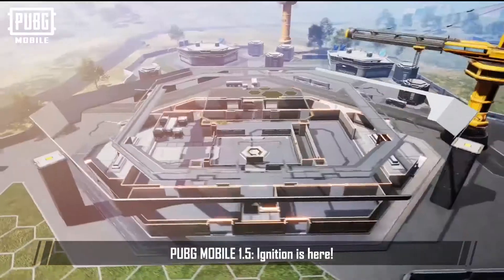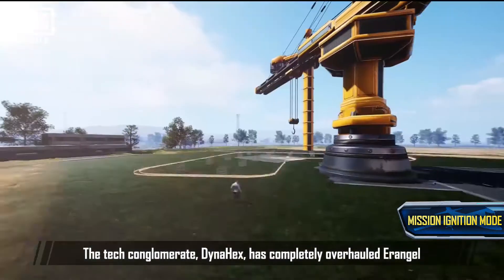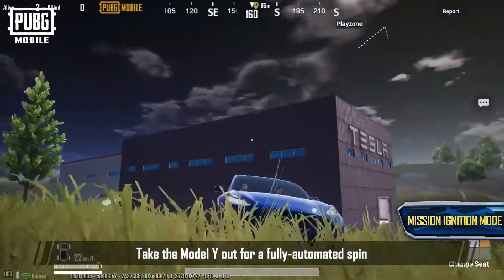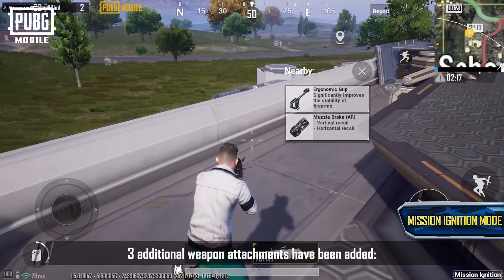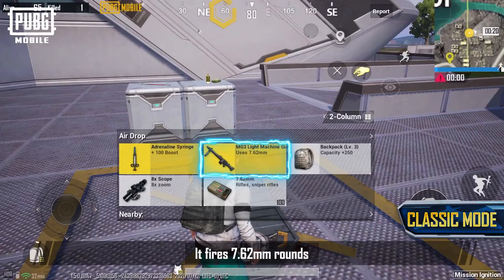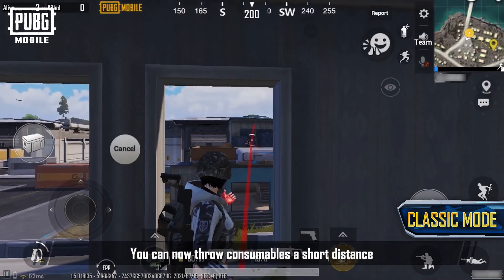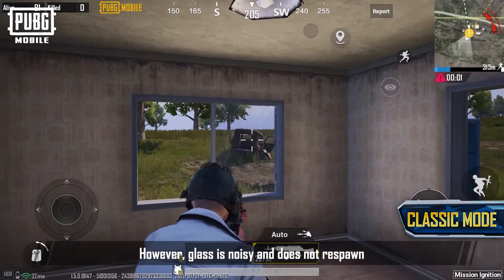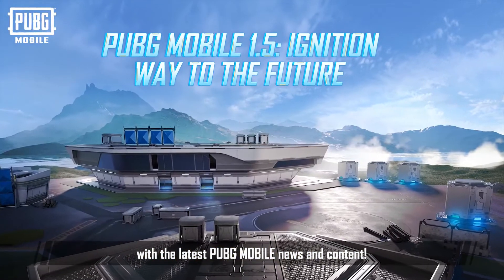PUBG Mobile1.5 Update Mission Ignition l New Mode !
PUBG MOBILE
2017
BROWSE GAME#MISSIONIGNITION#MISSIONIGNITION#MISSIONIGNITION#MISSIONIGNITION#MISSIONIGNITION#MISSIONIGNITION